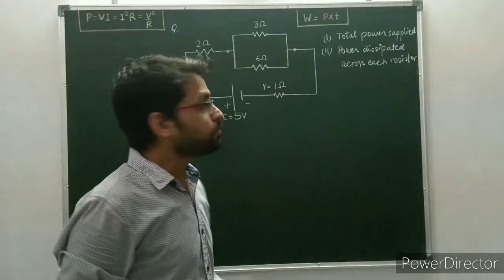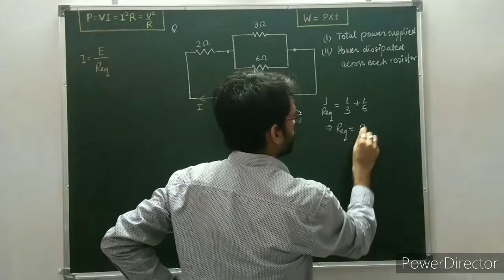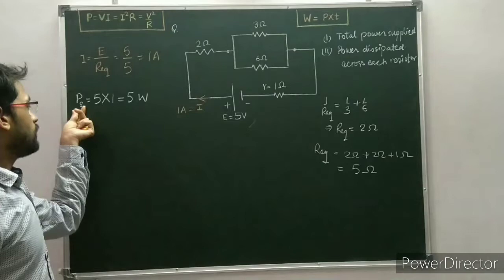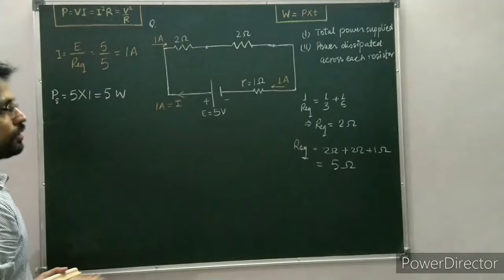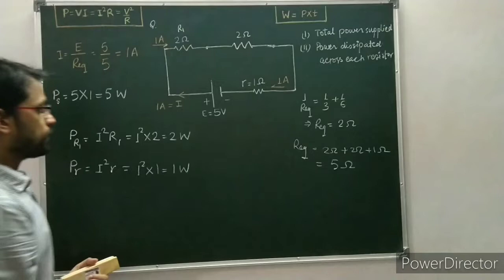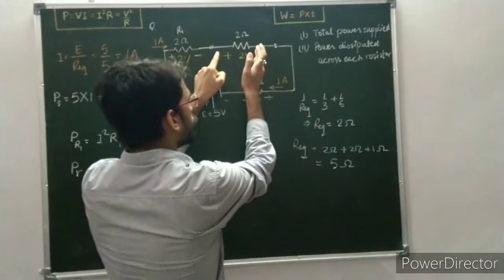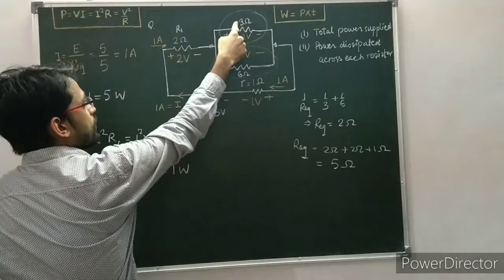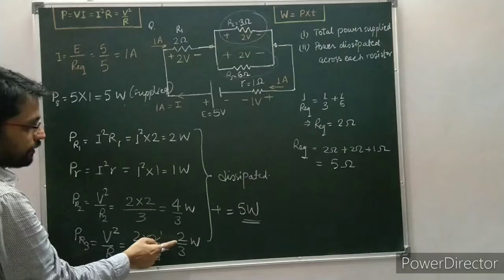EE&P: NP 03